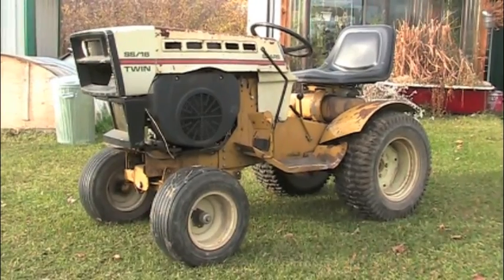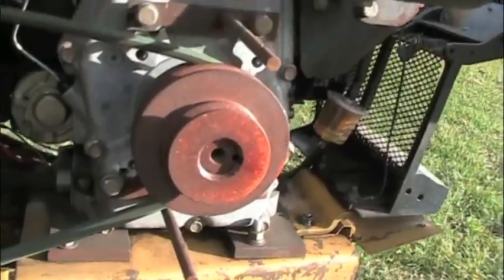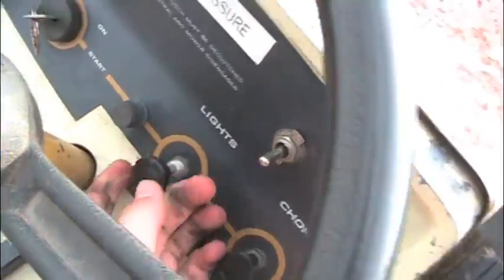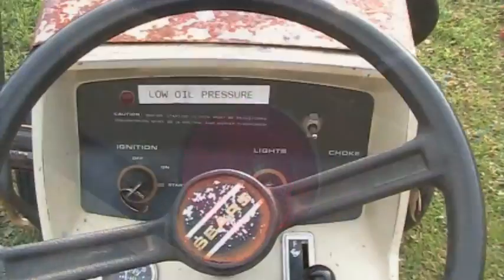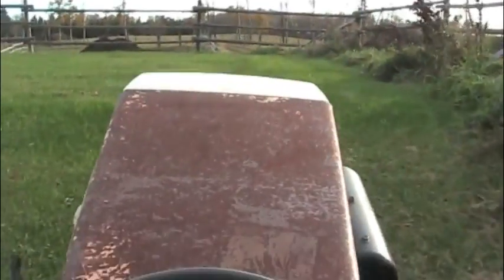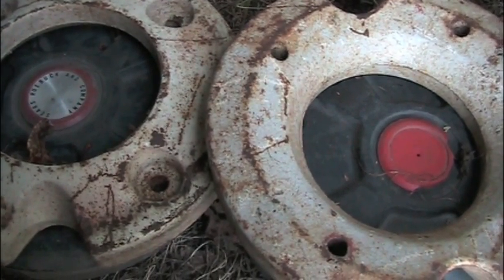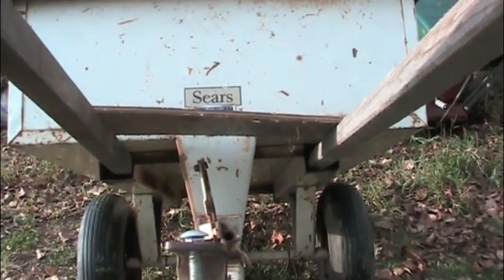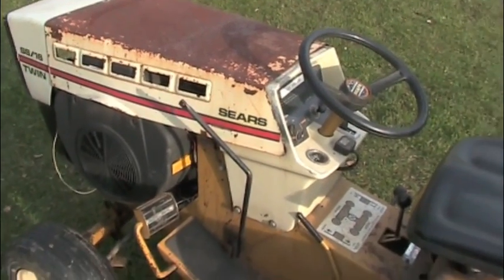1974 Sears SS/16 w/ V-Twin Conversion Start & Drive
In this video I show you my 1974 Sears SS/16 V-twin. I bought this tractor in mid july but never got around to making a proper video of it until now.  I try to be as objective a possible, hold the camera with a steady hand and provide all of the necessary details about this tractor that I can.  Please let me know how I did!